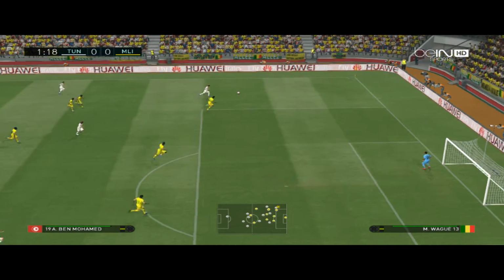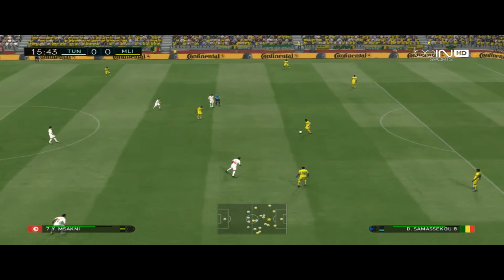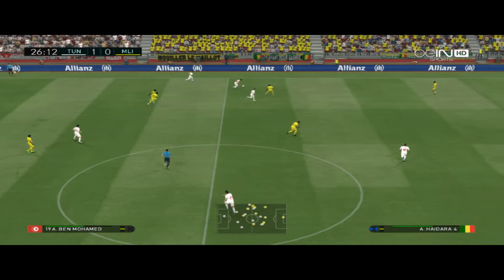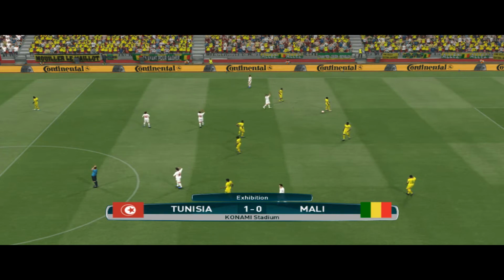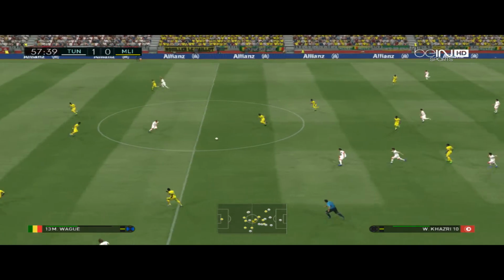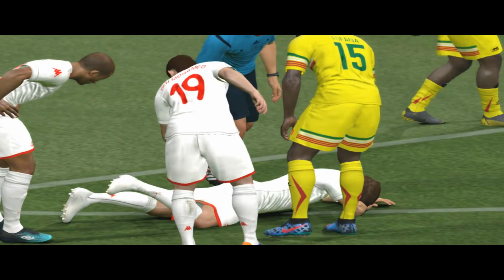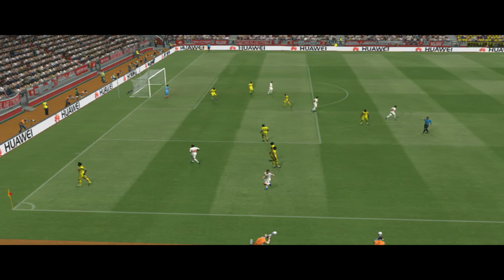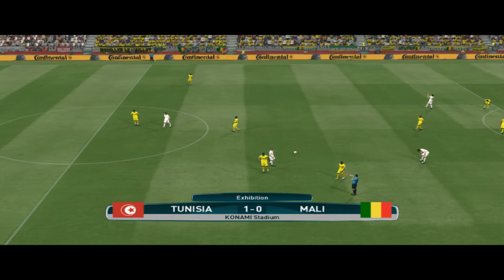AFCON// TUNISIA VS MALI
AFRICA CUP OF NATION  2022
MATCH DAY
who will win?
whats your prediction?